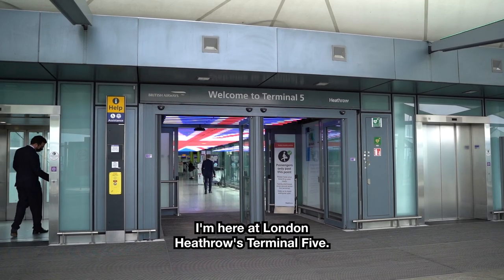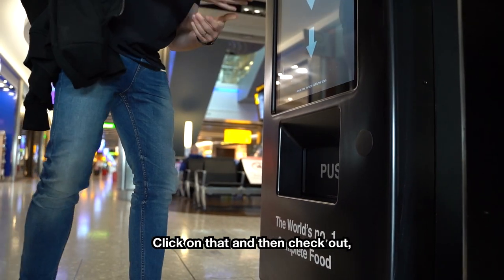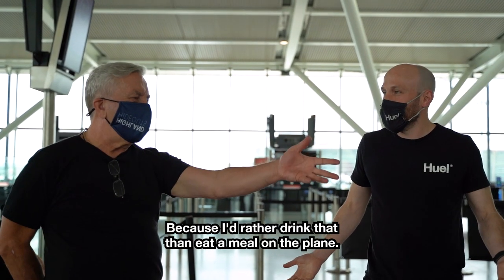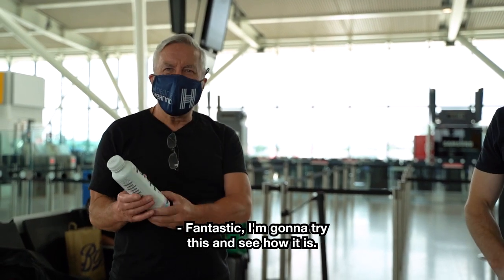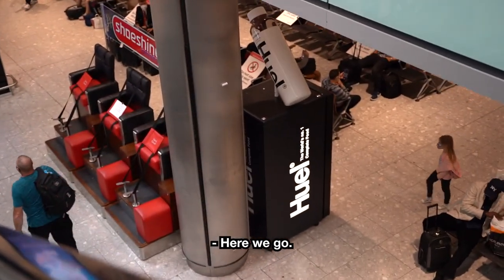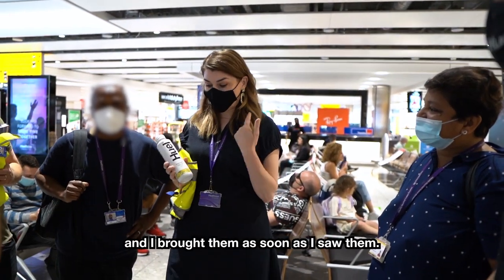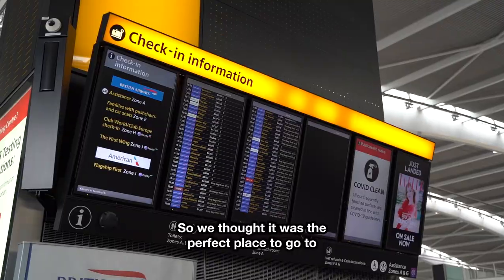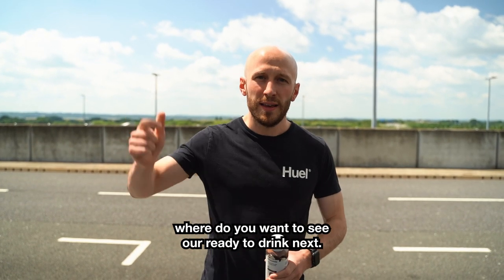Huel is now in Heathrow Terminal 5!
✈️ INTRODUCING HUEL AT HEATHROW

We can all appreciate that airport food options are often not that great. Either expensive, unhealthy or involve sitting and waiting in a restaurant - perhaps all three.

And that's fine every now and then! But for many who are now back travelling for work there needs to be more nutritious on-the-go options.

So, let us fix that for you.

We've got five vending machines located around Heathrow's Terminal 5, and they look so good! Brian from Huel HQ takes us on a visit to go see them!